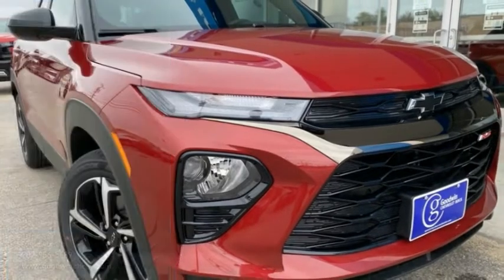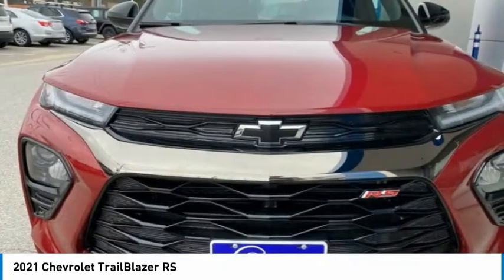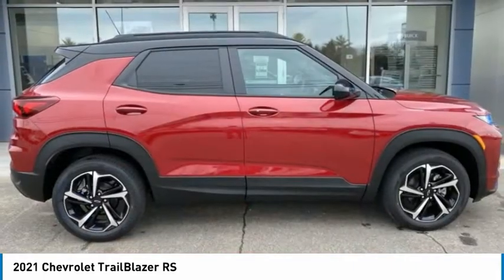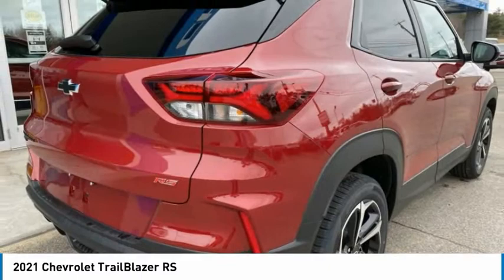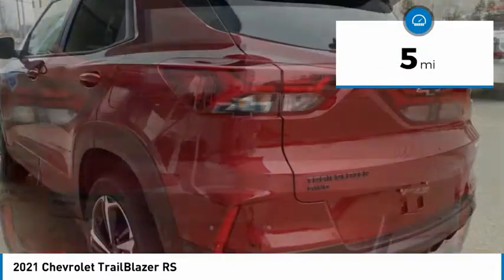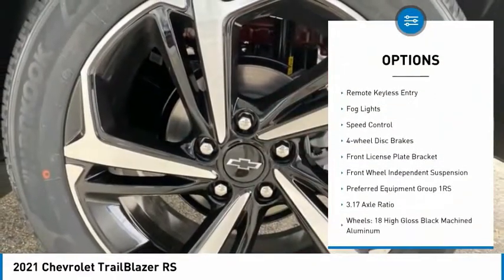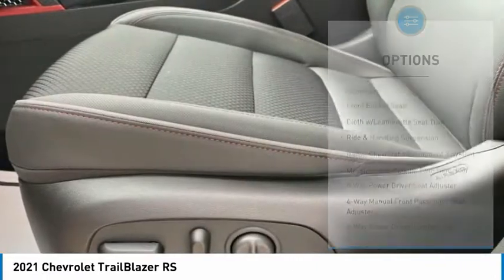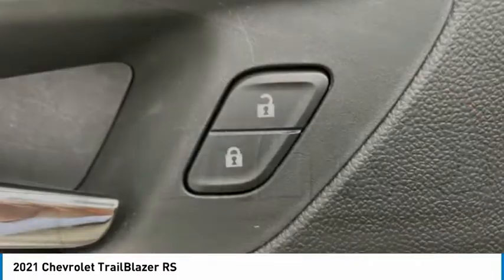2021 Chevrolet TrailBlazer VC1089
1606 Main St.

Don't miss this 2021 Chevrolet. Make a great choice today with this must-have suv. Learn more about this suv by contacting the dealership today and own it today.